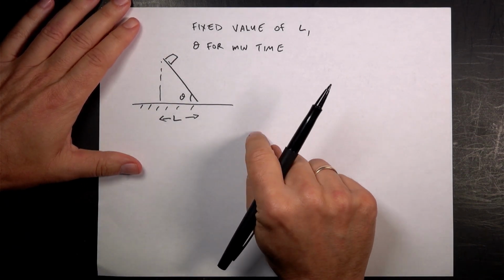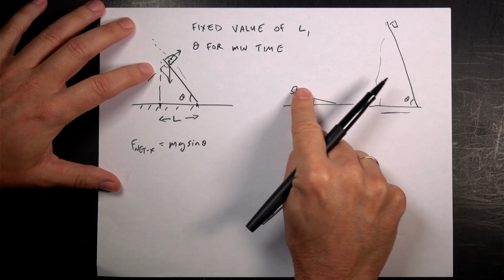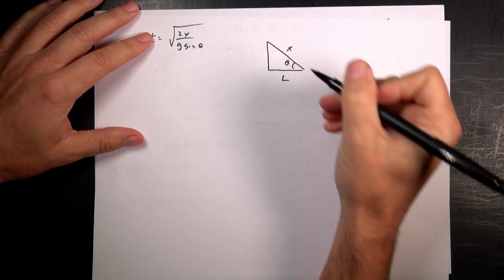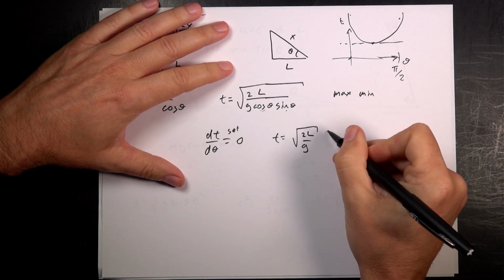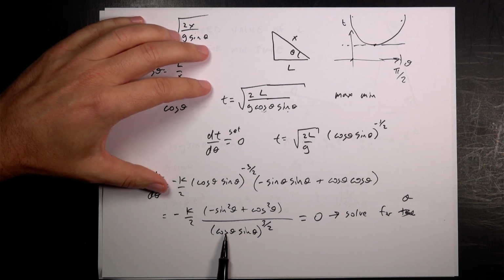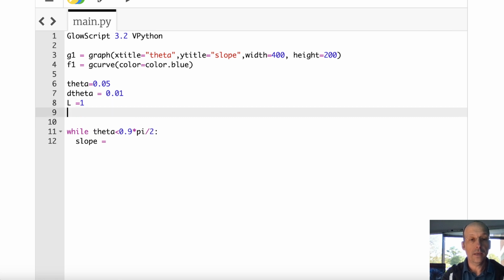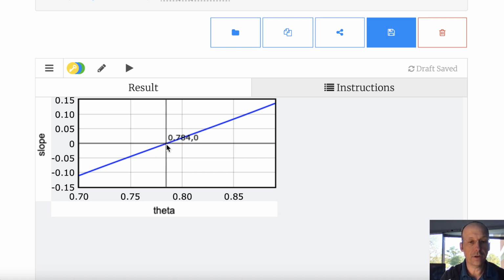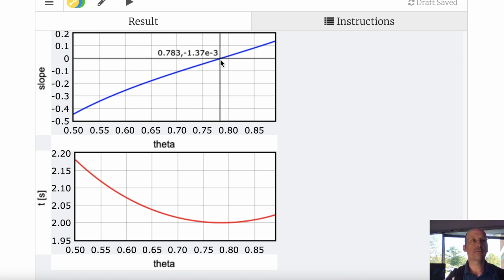Physics Problem: Block sliding down an incline. What angle minimizes time for constant width?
Here is a problem I saw posted on twitter from AAPT.  A block slides down a frictionless incline with a base length of L.  For what angle incline does the block take the minimum time?

Here is the python code I used for graphing.